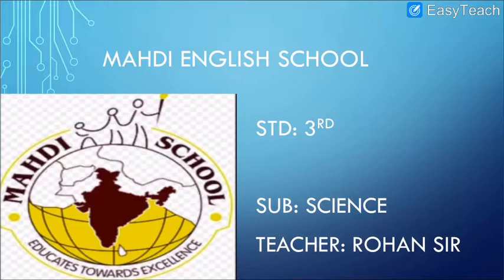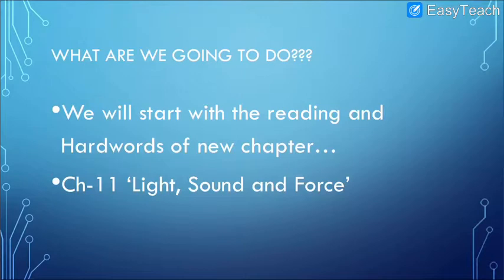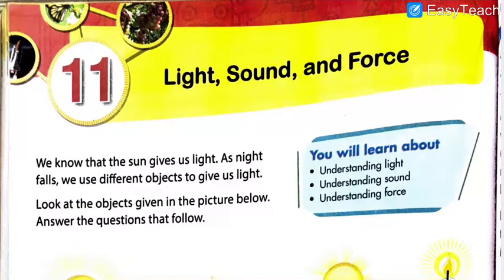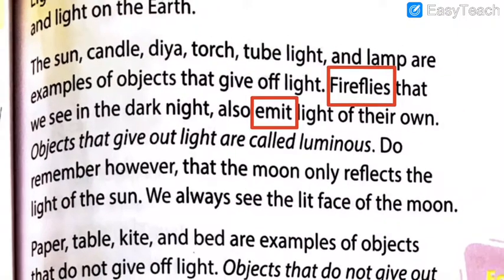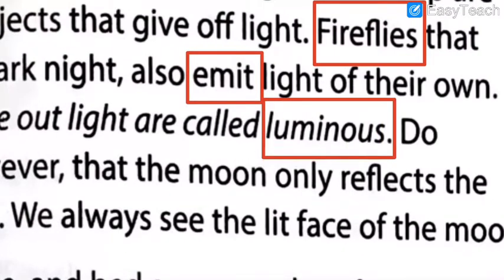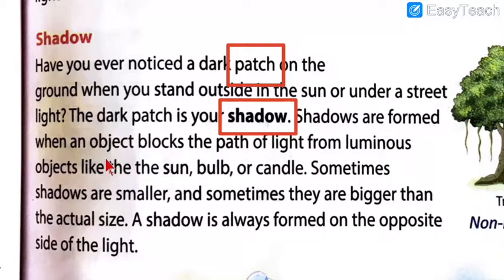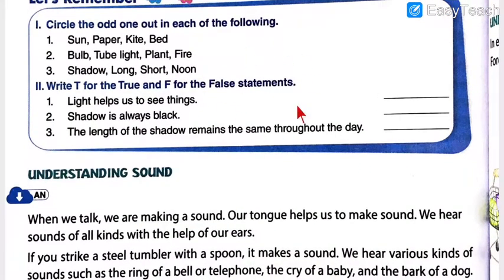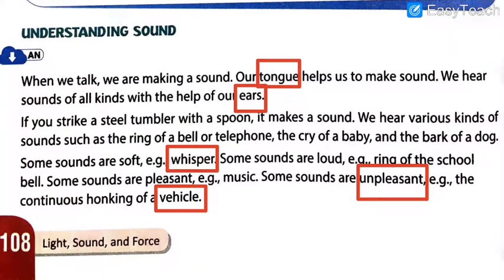English Medium - STD - 3 - SCIENCE - CH - 11 - Starts